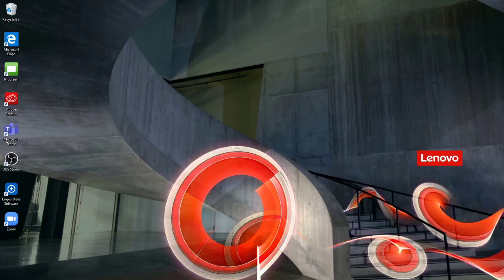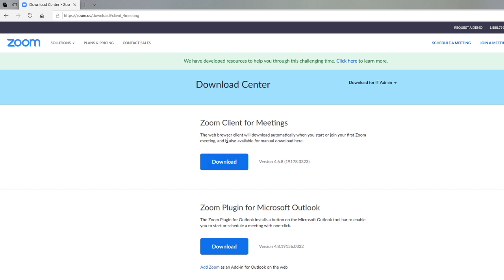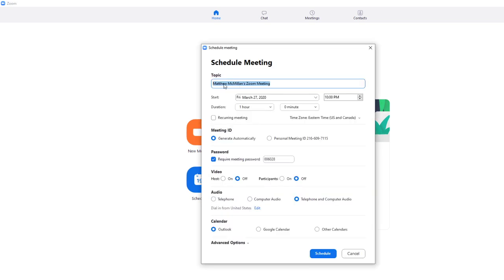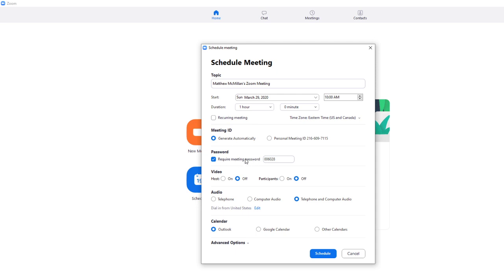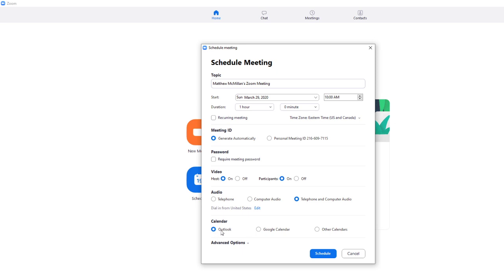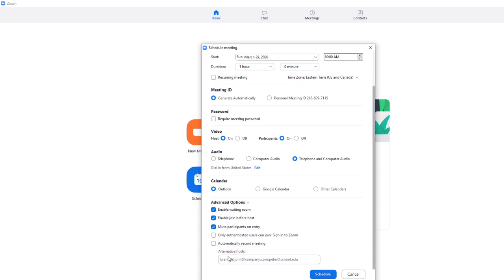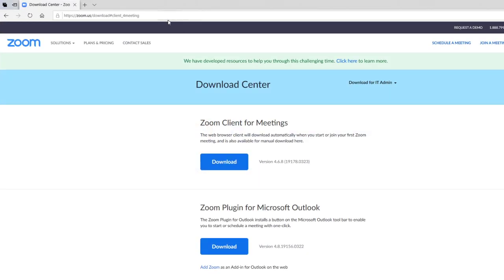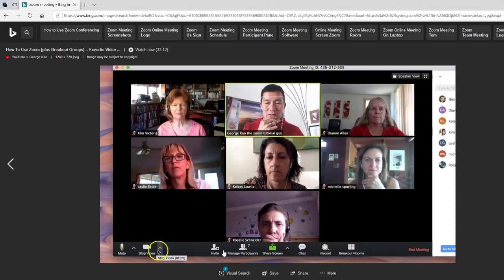How to use Zoom for WBC Leaders